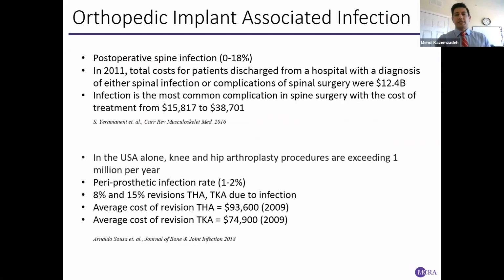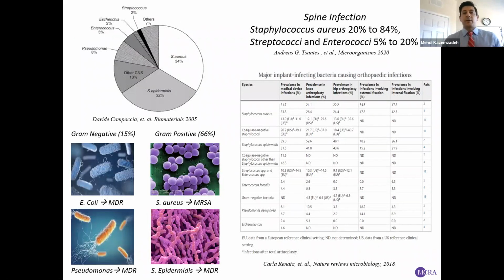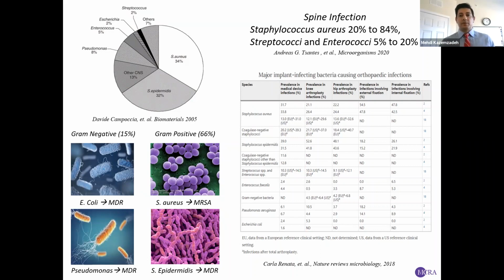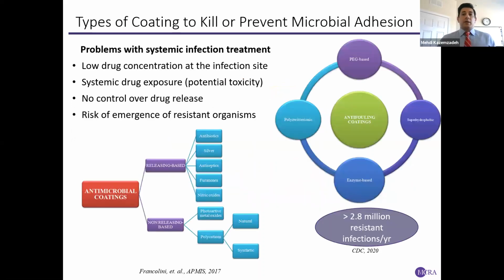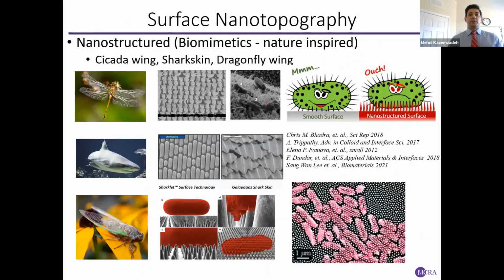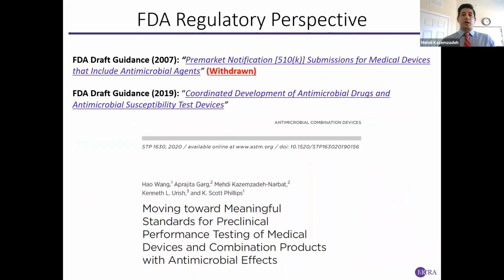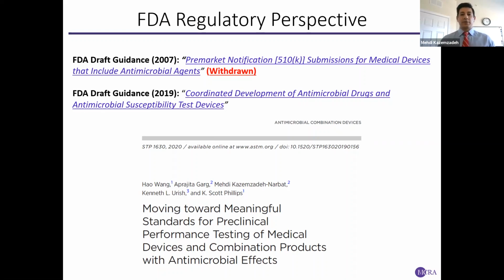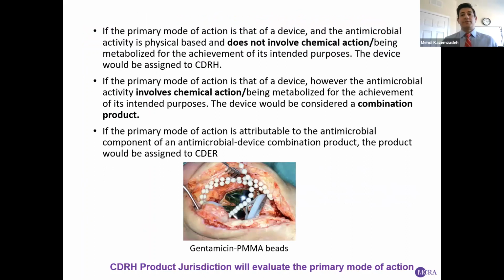Considerations for Orthopedic Implant Associated Antimicrobial Agents: Regulatory Science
MCRA is pleased to share a webinar presented by Mehdi Kazemzadeh-Narbat, Ph.D., CQA, MCRA's Senior Associate, Regulatory Affairs, on the topic of "Considerations for Orthopedic Implant Associated Antimicrobial Agents: Regulatory Science". In this presentation, Mehdi describes why there is an unmet need for development of antimicrobials orthopedic devices and what regulatory science considerations should be noted by medical device manufacturers.